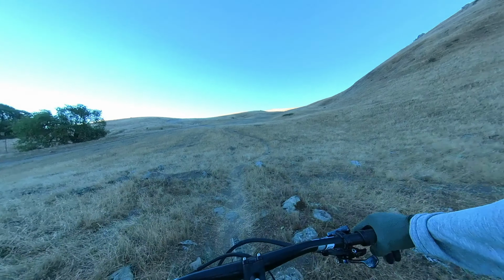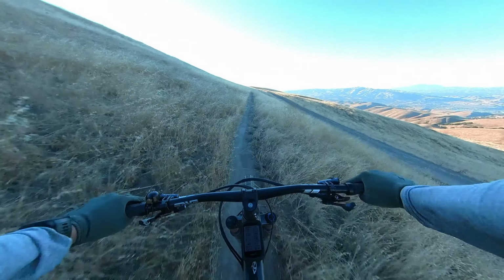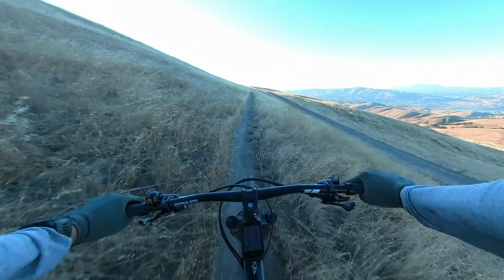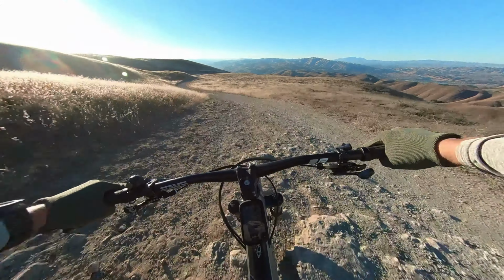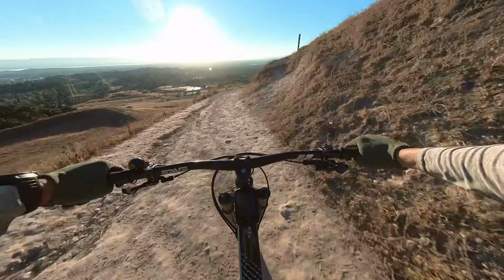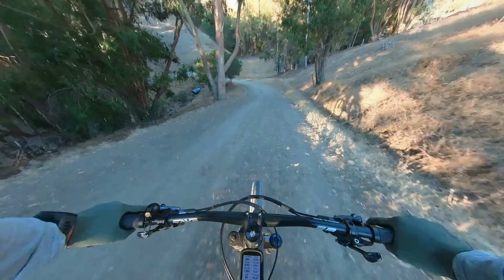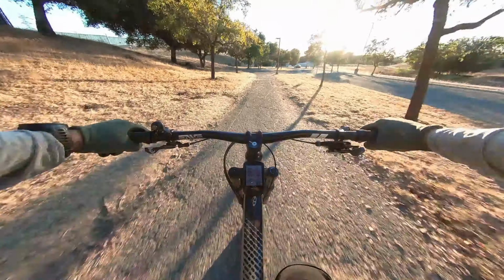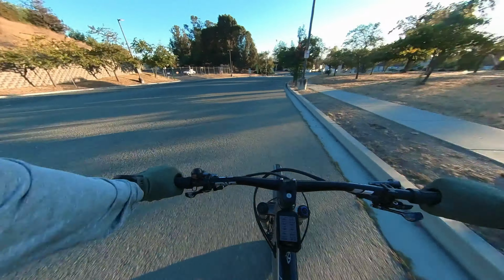Pike Ultimate Debonair C1 | Specialized Ground Control T7 | Shimano Brakes floating bite point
Specialized Ground Control: 8:36
Shimano Brakes: 10:10

Unlike the Heckler which seems to be PERFECT fit from the get, I seem to still chase the tune that I like on this Ripley. I can't blame the bike though. It's been a while since I rode 130mm travel fork. I've gotten used to running 150/160 travel fork in the last 3 years or 9k miles. Even my hardtail runs 150/160 fork travel.

On this ride, I was on Debonair C1 at 130mm travel with deleted bump stop. My previous setup had Debonair B1 at 130mm with trimmed bump stop. I'm going to remove the C1 and replace it with B1 but in 140mm travel and with the OE bump stop.

Maxxis Rekon 3C/EXO+/MT/2.4WT vs Specialized Ground Control T7/2.35:
On this ride, I was on a new Ground Control T7 (900 grams) which measured at 2.22" from the knobs and 2.29 from casing on 30mm inner width rims. This tire had very good climbing and braking traction compared to the Rekon however, the Rekon was noticeably faster, more supple feel and you can lean the bike lower. This is probably because the knobs sticks out more than the sidewalls. The Rekon profile was rounder vs the more square profile from the Ground Control. Rekon measured at 2.39" from the knobs and weighs in at 930 grams. I'm going to put the Rekon back on and will try my best to NOT mess with the tires anymore. I was just looking for more climbing traction for those awkward climbs.

Shimano Brakes Float feel/inconsistent bite point:
I know right, 3 days of bleeding the system? Well, depending on what you did to your brakes, you really only need an overnight to get the bite point consistent unless you opened the hydraulic line such as when installing new hose, caliper, lever assembly or trimming the hose. If you had the system installed for a while but can't figure out the floating bite point, all you need to do is to:

1. Flush out the fluid from caliper side via gravity bleeding with fluid in the funnel on lever side.
2. Close bleed port on caliper once flushed (obviously don't drain out the fluid in the funnel).
3. Leave funnel with fluid over night. Pump the lever whenever you get a chance to speed up the process. So if you have your bike inside your house, you can pump the lever every 15 minutes but still leave funnel over night.

What I do on mine is to keep the funnel on the levers for however many days (max I did was 3 days) until there's no more bubbles coming out. Leave it for 15 minute and pump lever to see if there's bubbles. If no more bubbles, that means you're good to go! All my bikes have very consistent bite point now and I've been doing this process for a year.

Ripley AF Mediim Frame 7.71 lbs
ENVE M630/Hydra Wheels
Maxxis Dissector 3C/MaxxTerra/EXO 2.4WT
Specialized Ground Control T7 2.35
ENVE M6 760mm handlebar
ENVE M6 Carbon Stem
Wolftooth lever
SRAM XO1 Shifter
Shimano XTR Levers/Unit
Shimano SLX Calipers
Shimano XT CL 180/180 Rotors
BBinfinite Ceramic BB's
Wolftooth 30T chain ring
SRAM X01 165mm crankset
Ritchey WCS Paradigm XC Pedals
SRAM XO1 RD
SRAM XX1 Cassette 10-50T
SRAM XX1 Chain
OneUp Components 180mm Dropper Post
Specialized BG XC Contour grips
Specialized Bridge Comp 143mm Saddle
Garmin speed sensor
Garmin OE mount (zip tied on top tube)
Bottle cage adaptor deleted
Sworks Zee Carbon Fiber bottle cage
Better Bolts (Ti bolts):
-Brake pads pins
-Brake caliper bolts
-Bottle cage bolts

Total weight: 28.8 lbs with pedals // 28.4 lbs without pedals